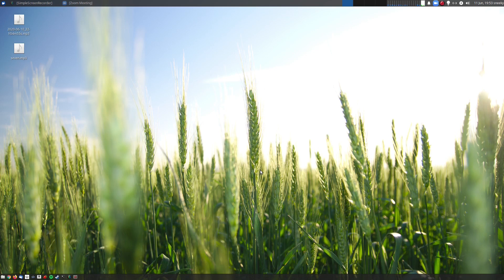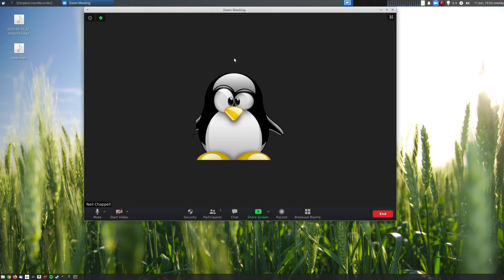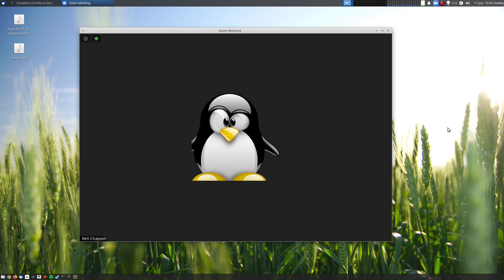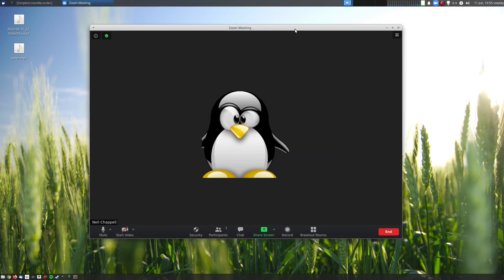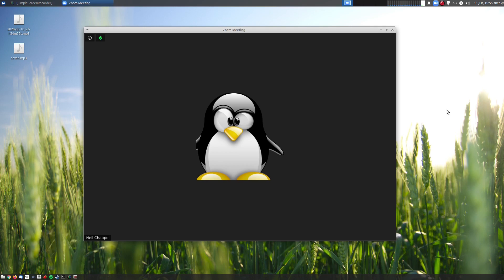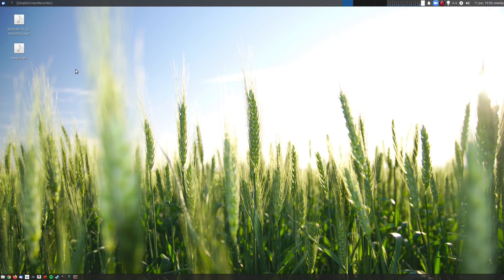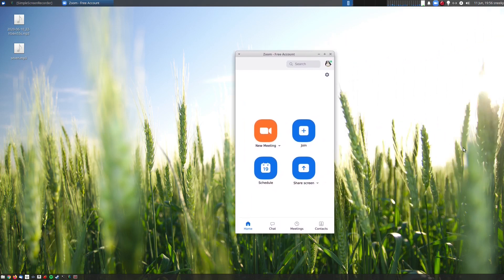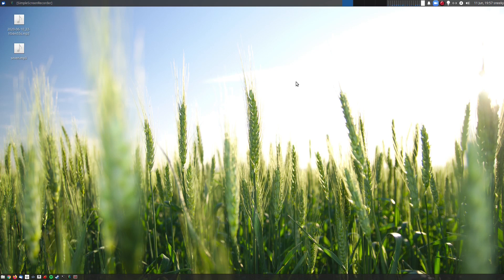Zoom Not Working Correctly In Linux..??? Go Old Skool..!!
Now the discussion on snaps is a never-ending one but here is a case for staying with ye ole .deb files. Now I rather like some of the new ideas for package management but none of them are as stable "yet" as the old ways of doing it are still quite relevant I think..